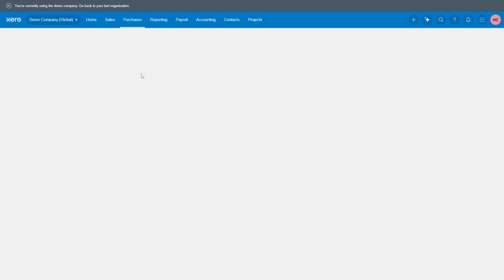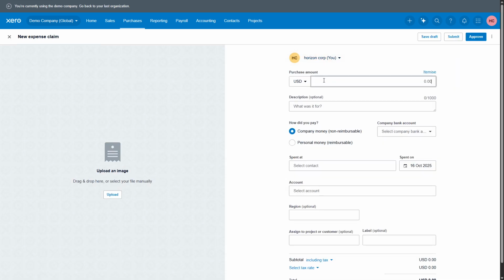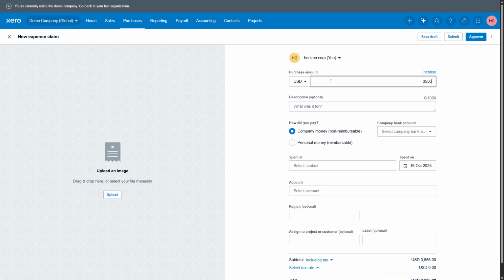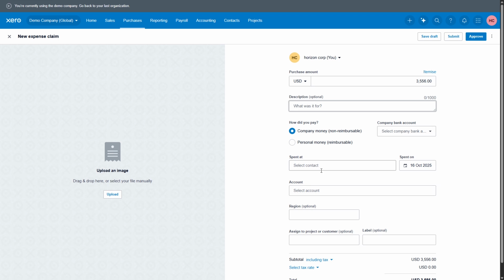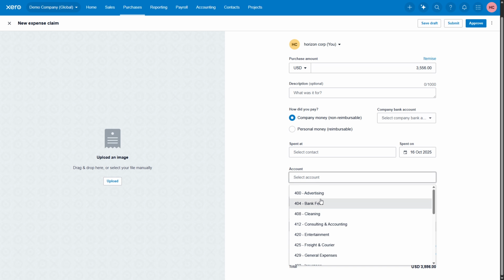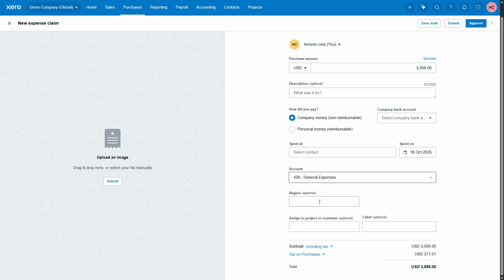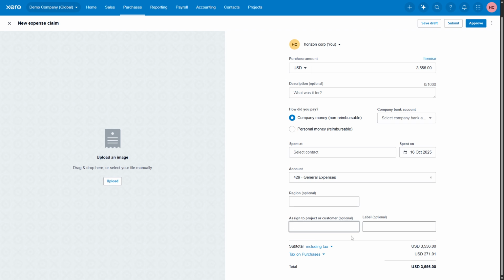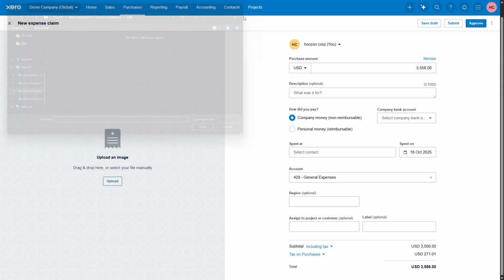How to Add Xero Expenses (Step By Step)